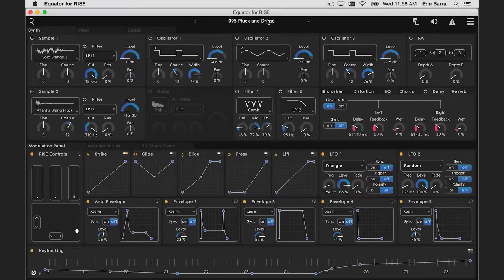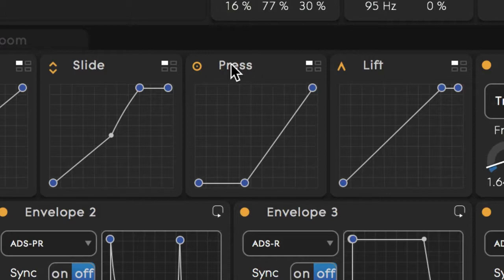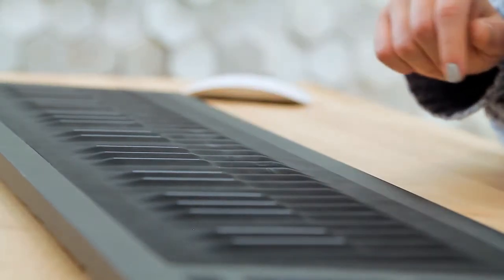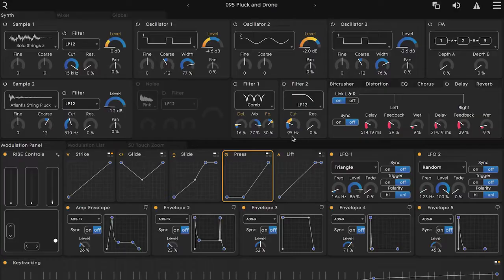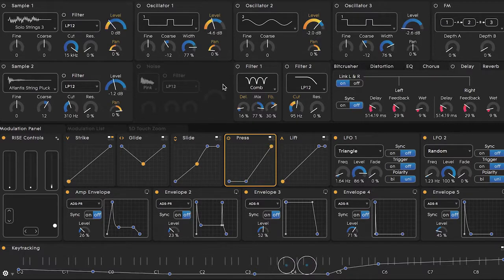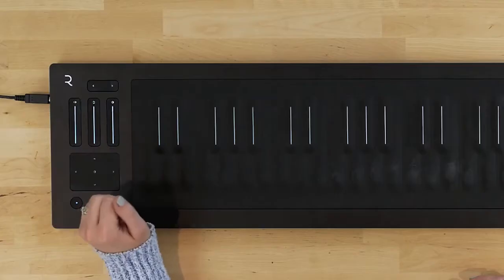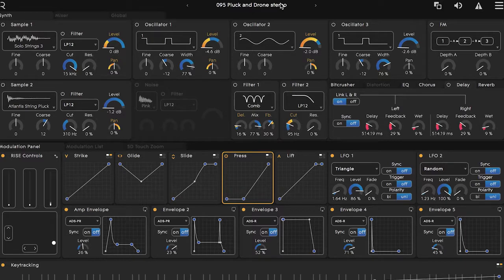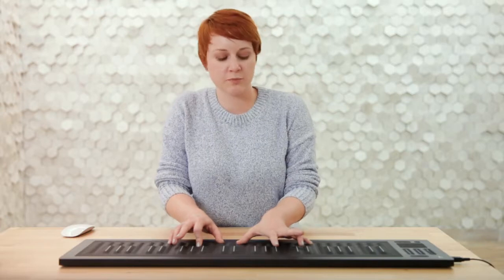An Introduction to the Seaboard RISE 2 2 PRESS